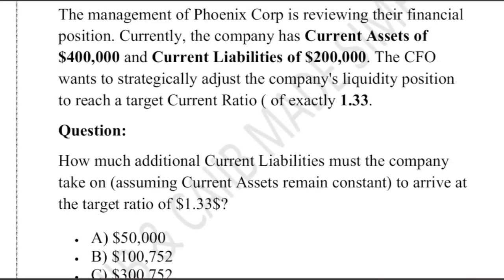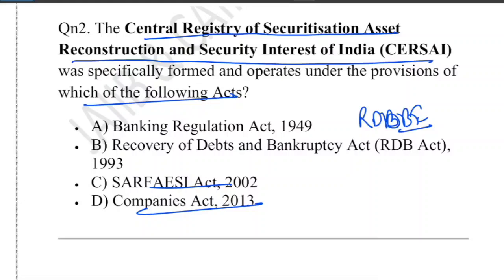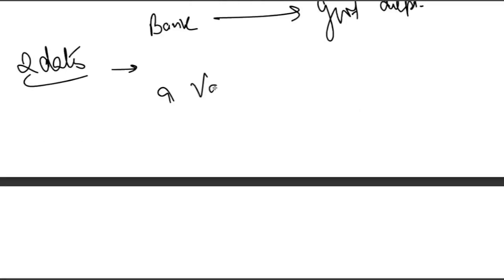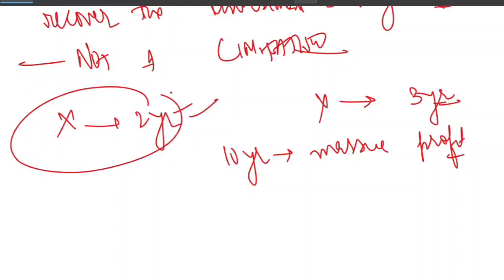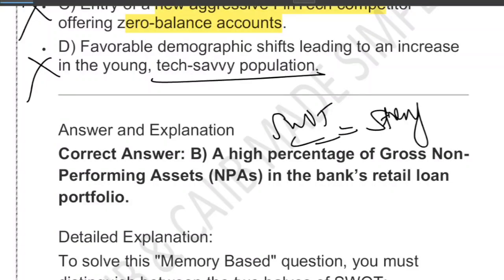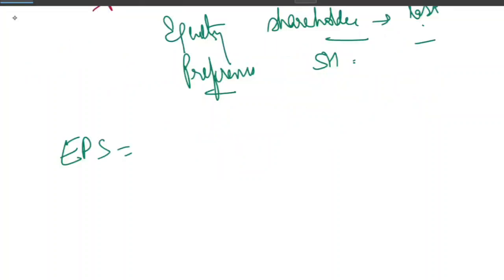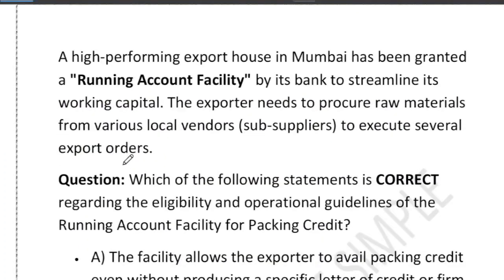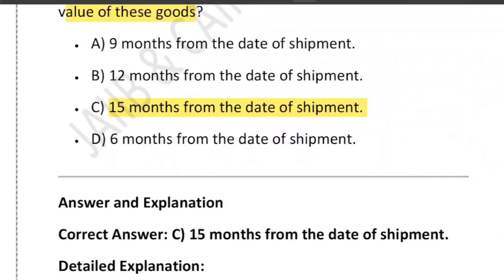MASTER IIBF CCP CERTIFICATION: 14.03.26 IIBF QUESTIONS ! DETAILED EXPLANATION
### IIBF Questions | Detailed Explanation

**Actual exam questions ka complete breakdown! 🚀**
Is video mein **IIBF Certified Credit Professional (CCP) Exam – 14 March 2026** ke **memory-based / asked questions** ko detailed explanation ke saath discuss kiya gaya hai.

Har question ko **simple Hinglish + concept clarity** ke saath explain kiya gaya hai taaki aap **future attempts mein similar questions confidently solve kar sakein**.

### 📌 Is Video Mein Kya Milega?

✔️ Exam mein pooche gaye important questions
✔️ Detailed explanation of each answer
✔️ Credit appraisal & risk concepts
✔️ Lending policies & credit management
✔️ Frequently asked exam topics
✔️ Practical understanding for bankers

• IIBF CCP Certification aspirants
• Bankers handling credit & loan proposals
• Candidates preparing for upcoming IIBF exams
• Students looking for **exam-oriented revision**

💡 **Exam Tip:**
Memory-based questions ka analysis karne se **exam pattern + important areas** easily samajh aate hain.

IIBF CCP Certification, Certified Credit Professional, IIBF Exam 2026, Credit Management Banking, IIBF Memory Based Questions, Banking Certification Exams